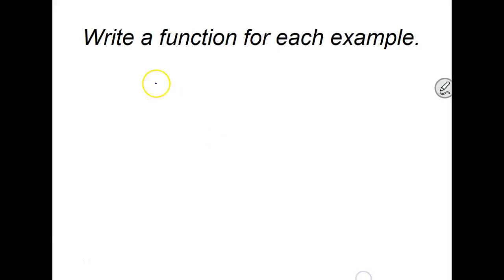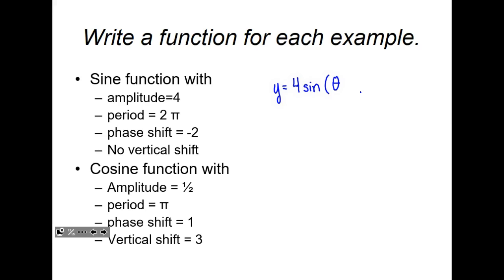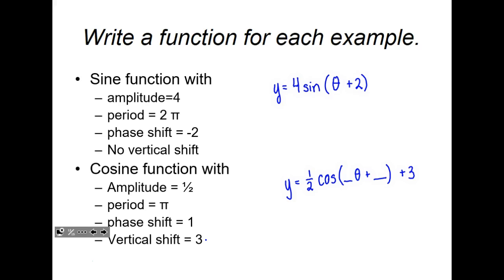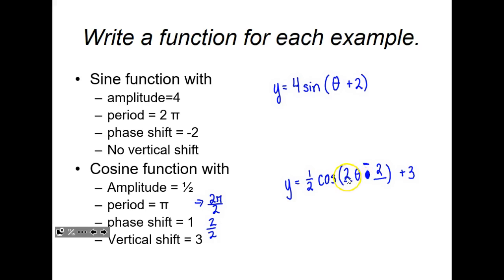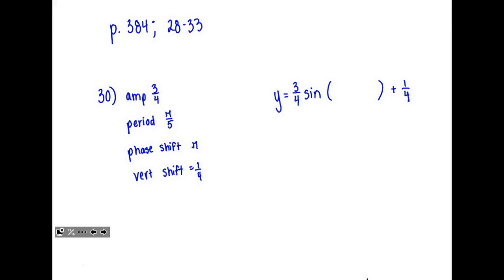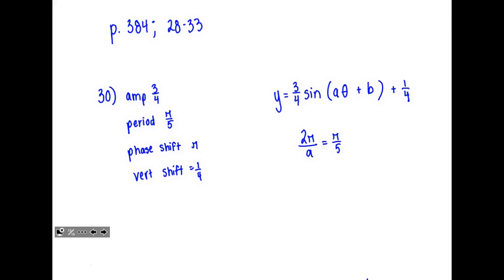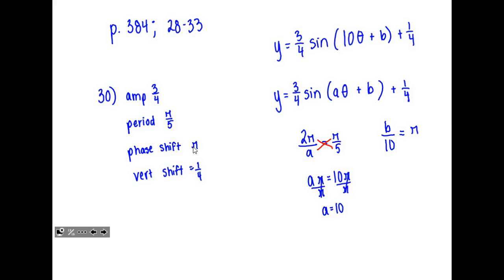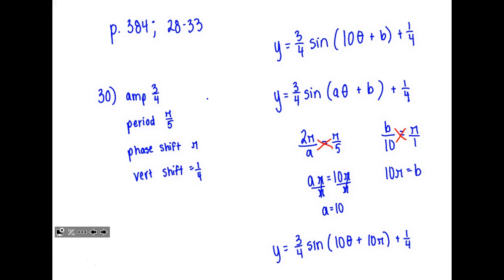6.4-6.5 Notes - Part C - Transfomrations of Sine and Cosine